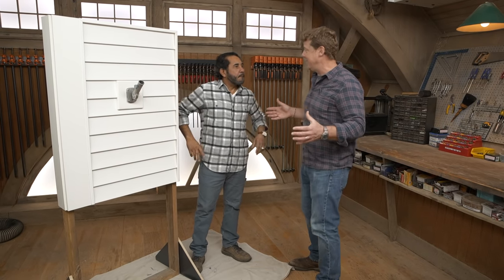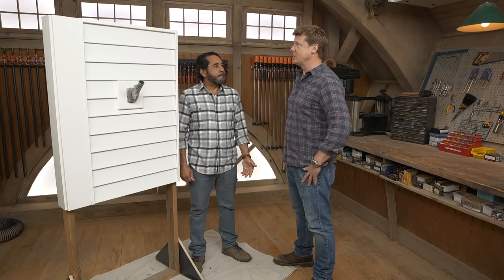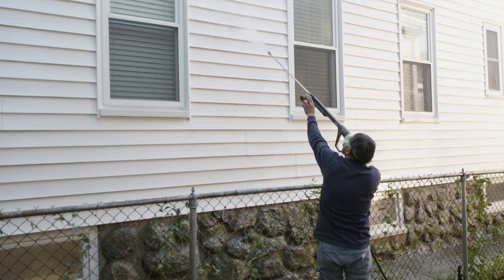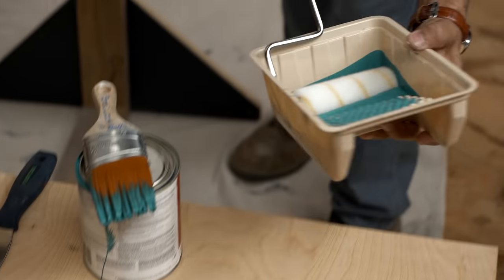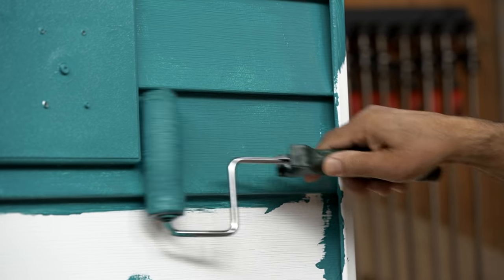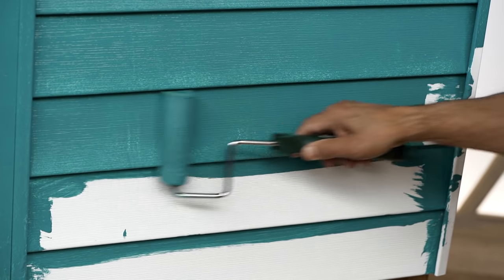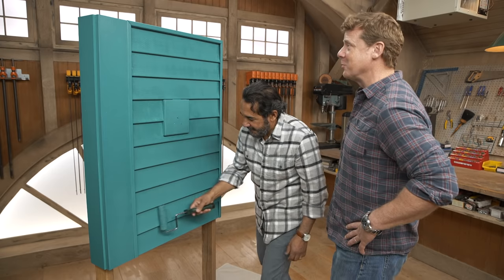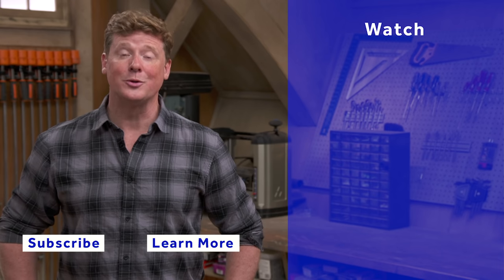How to Paint Vinyl Siding | Ask This Old House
In this video, Ask This Old House paint expert, Mauro Henrique, demonstrates the correct way to paint exterior vinyl siding.

Many viewers have asked if their vinyl siding can be painted over and Mauro is happy to answer yes, it can. In fact, it can take paint really well.

In this video, Mauro demonstrates how to do to prep and paint vinyl siding. He also shares some helpful information about choosing your paint. useful techniques, and the tools he uses.

Time: Depends on the size of the area being painted
Cost: $20 to $50 per gallon of paint

Tools:
Mini foam roller
Flat paintbrush
Paint sprayer

Before You Begin:
• The most important part of painting vinyl is making sure it is very clean. You can clean it two ways: pressure wash prior to painting or scrub clean and rinse off.
• Only start the process when the weather forecast is looking good for the next few days. The paint needs near-perfect weather conditions in order to adhere to the vinyl properly.

Steps for Painting Vinyl Siding:
1. To cover the main surface area, Mauro’s first choice to paint is a paint sprayer. If you don’t have one on hand, use a small, foam roller.
2. Go over the edges using a flat paintbrush to ensure full coverage.
3. When the first coat is done, wait about four hours. Then, put on the next coat.

How to Choose Paint for Vinyl Siding
1. If the vinyl is in relatively good condition, you do not need a primer.
2. Acrylic exterior paint is a better option than latex paint.
Note: Some paint manufacturers sell specific “Vinyl Safe” paint that you can consider using.
Note: Darker colors will fade more rapidly and very dark colors on the sunniest side of the house pose the risk of warping.

Mauro painted the vinyl siding with Regal Select Acrylic Exterior Paint in the color “North Shore Green” which is manufactured by Benjamin Moore

To apply the paint, Mauro used a combination of a 3” flat paintbrush and a mini foam roller, which can both be found at home centers.